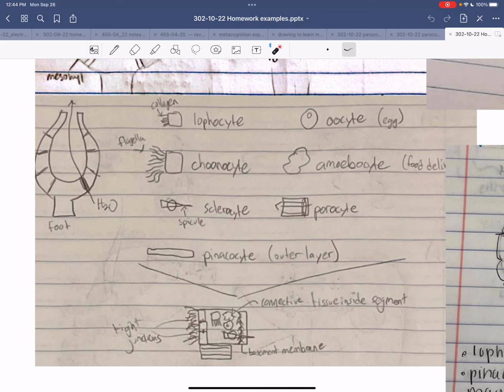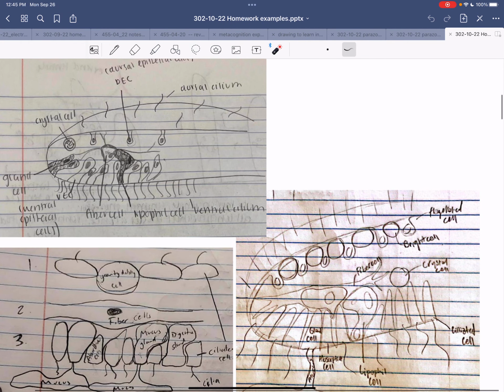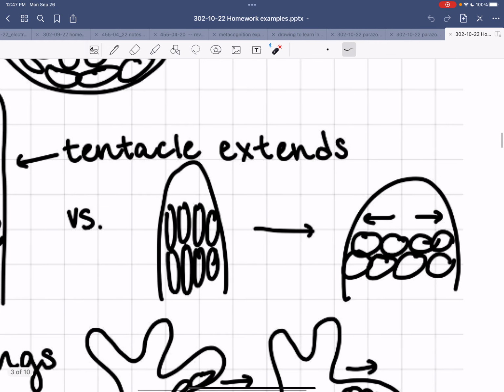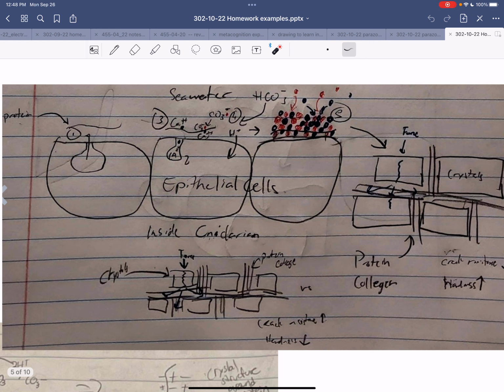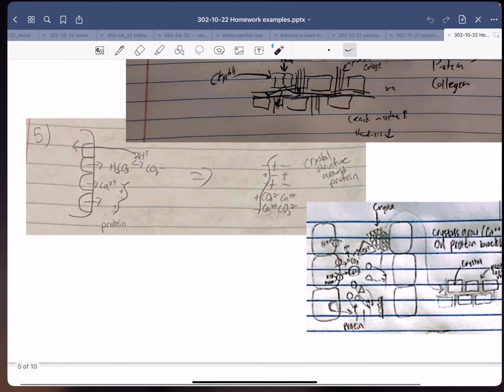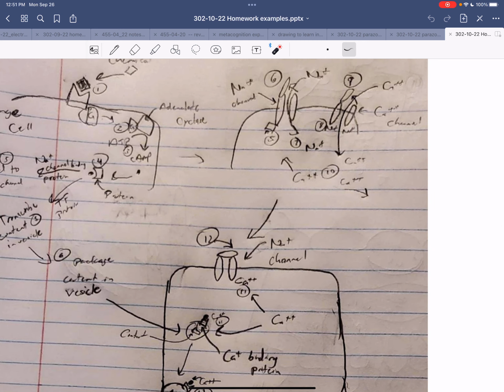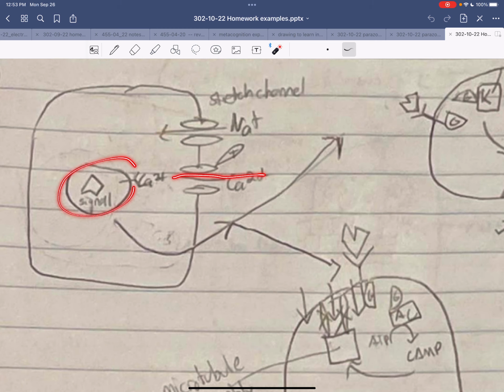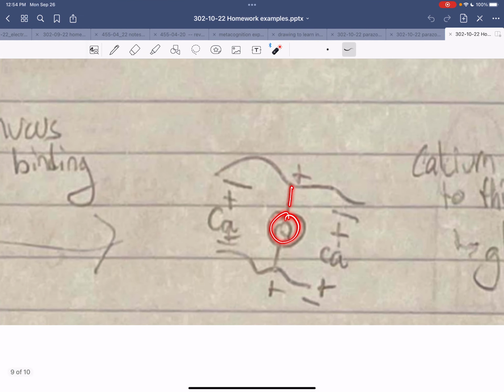302 10 22 Homework Examples and Feedback